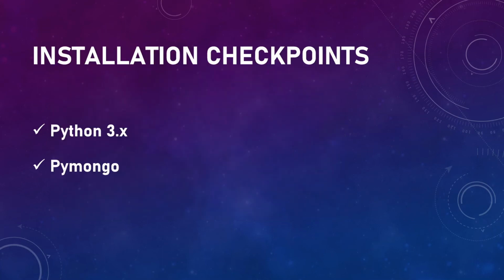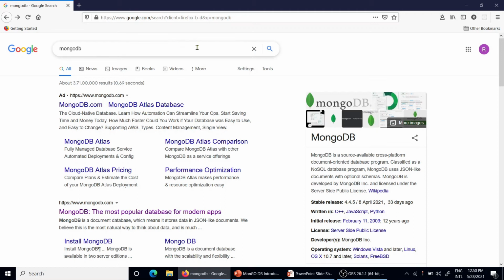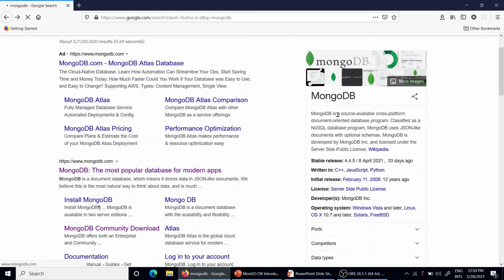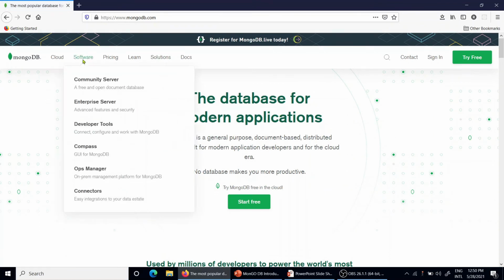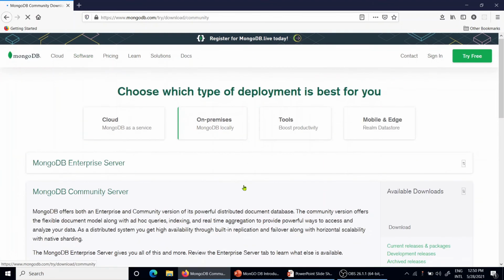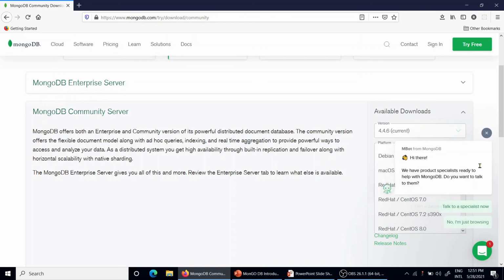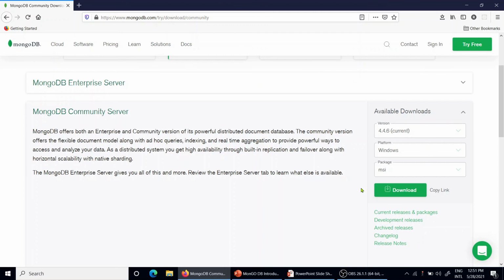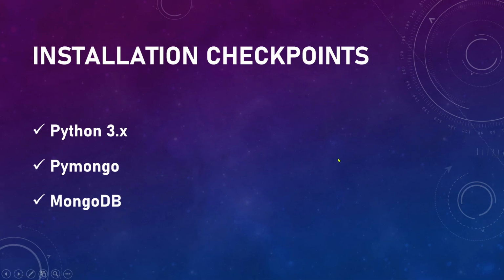MongoDB - Installation | Hindi-English Explanation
Hello Guys,